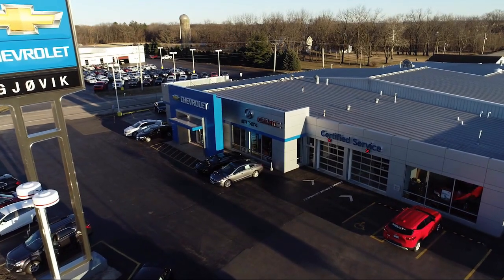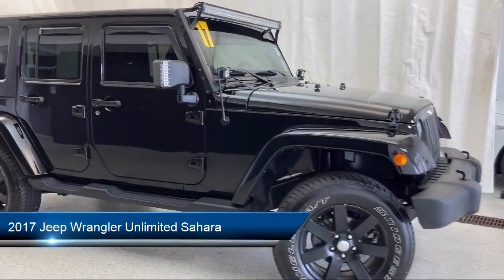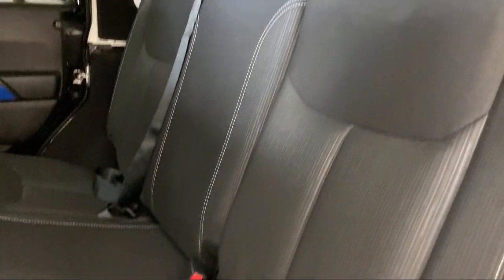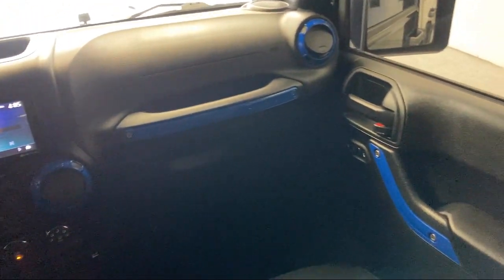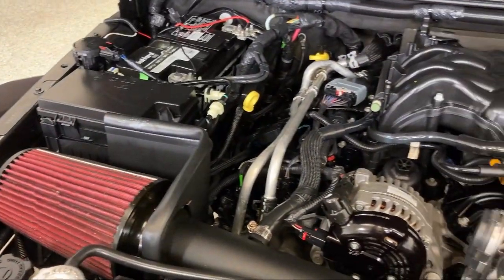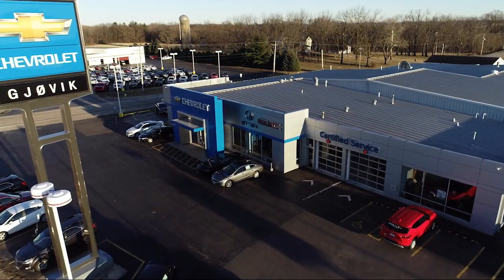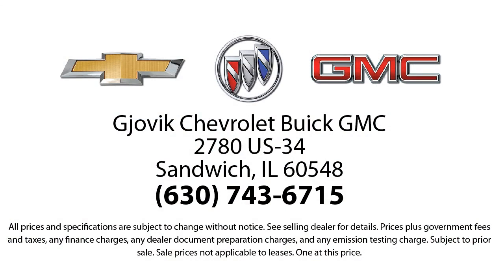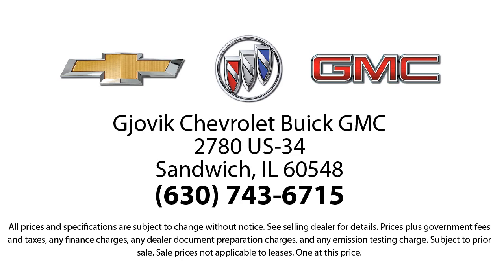2017 Jeep Wrangler Unlimited Sahara Sport Utility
2017 Jeep Wrangler Unlimited Sahara Sport Utility Stock Number: P6413 Vin:1C4BJWEG7HL751783.